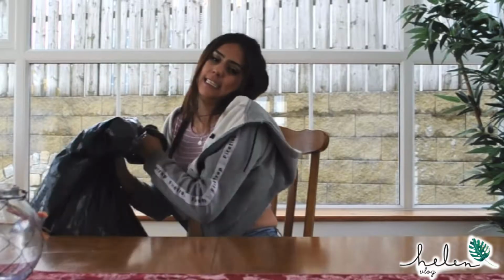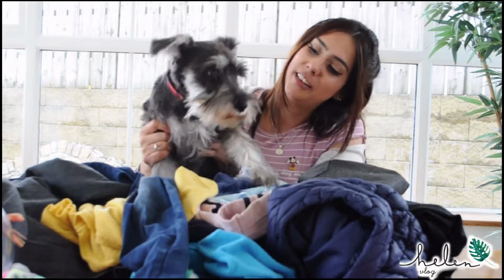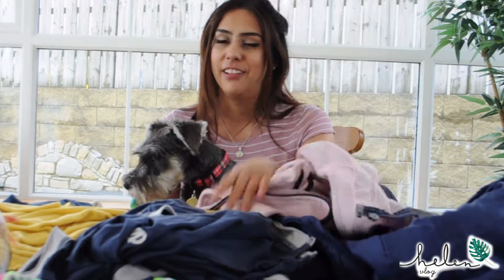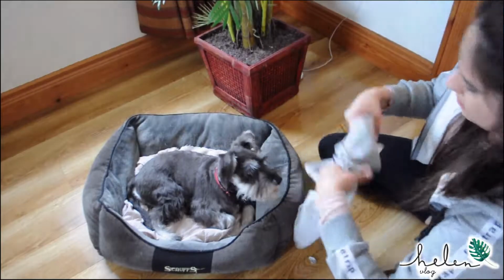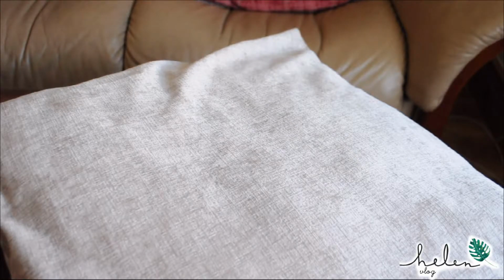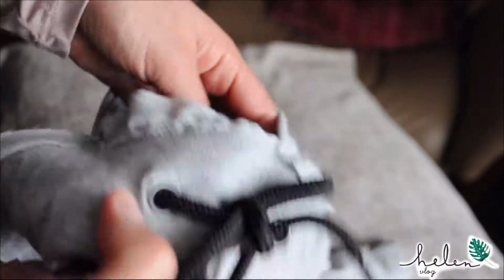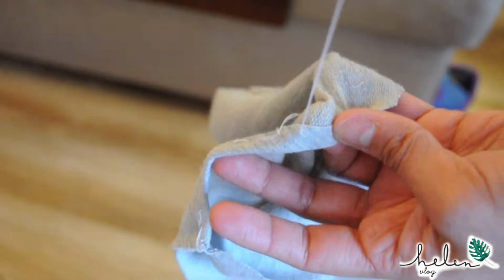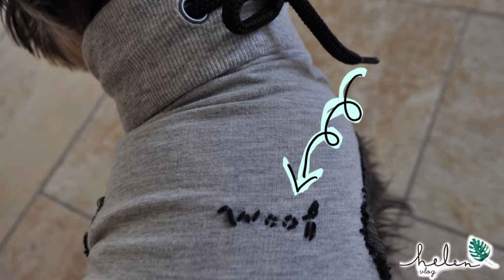How to do a sweater for your dog! (small breed)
Hello, Hola!
I was feeling creative and decided to challenge myself to do my dog a little outfit out of a bunch of "unwanted clothes" so here is the result. I hope you all love it, and if you give it a try I would like to see the results of your creation, tag me on instagram.

ESPAÑOL
Hola a todos! el día de hoy me sentí creativa y me propuse a hacer un atuendo para mi perrito, espero les encante y si lo intentan hacer asegurensé de etiquetarme en mi instagram.
disfruten

Ps. The video intro music is taken from the show a "Series of unfortunate events" rights do not belong to me at all. Simply love the melody